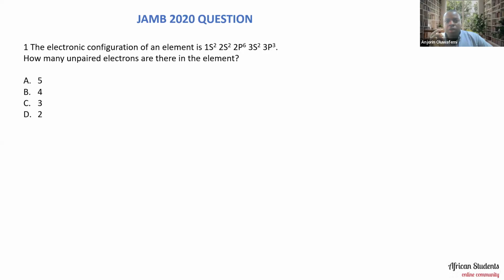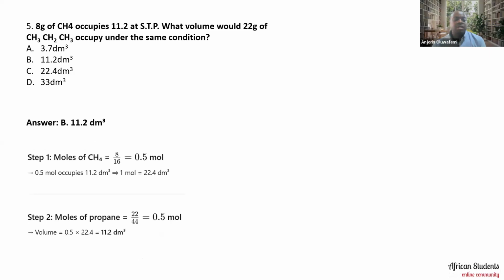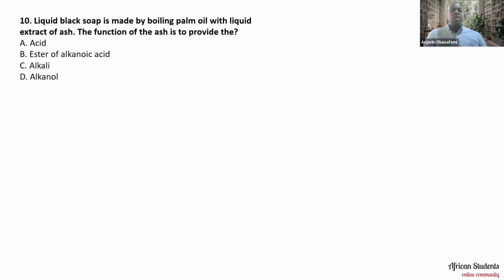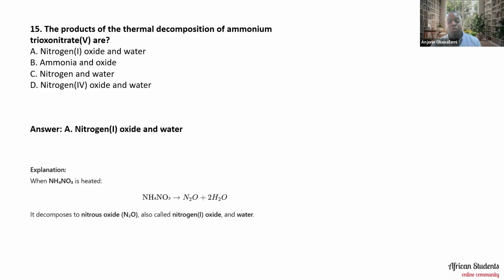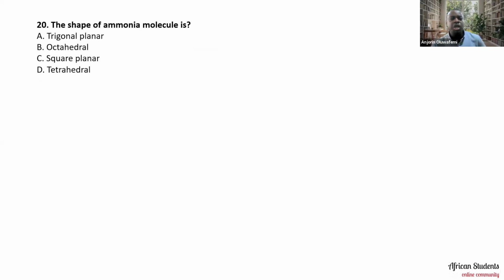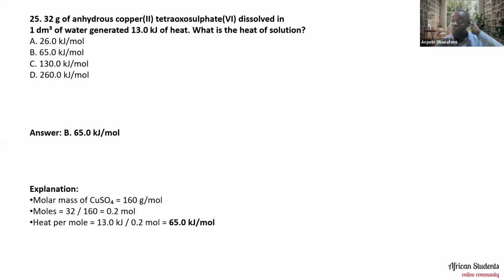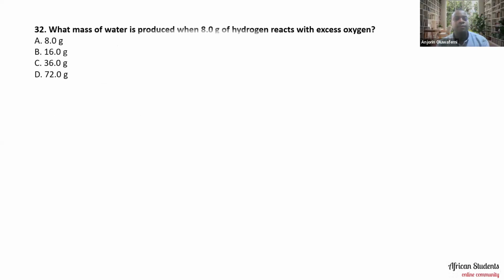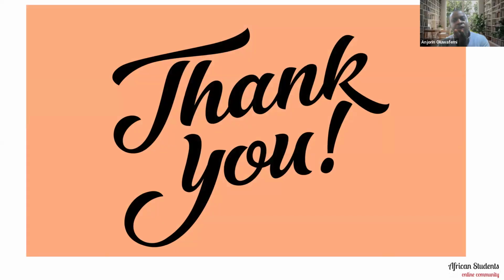JAMB 2020 Past Exam Questions